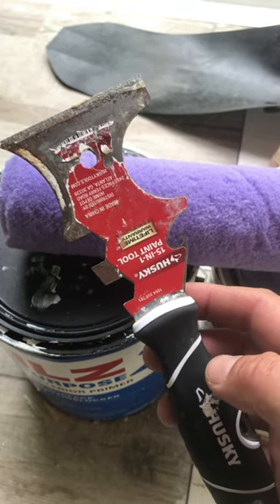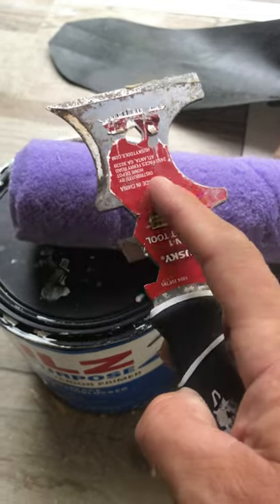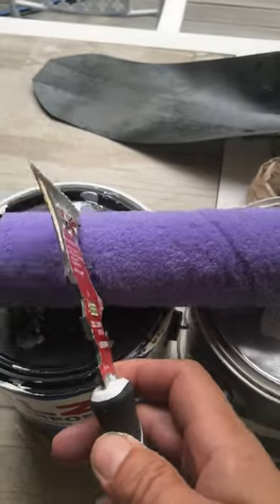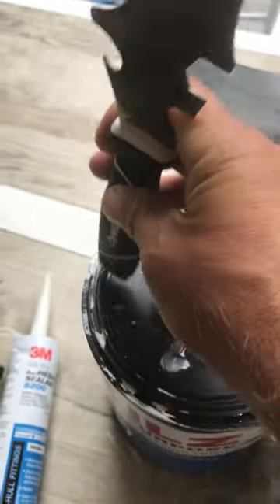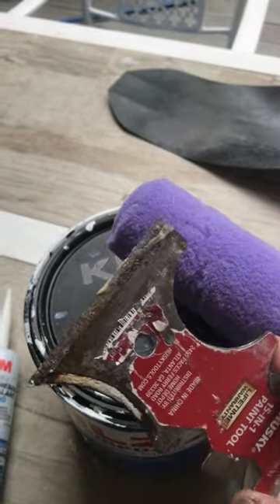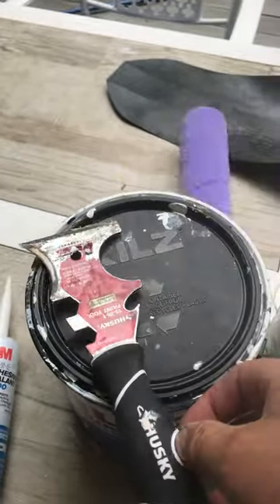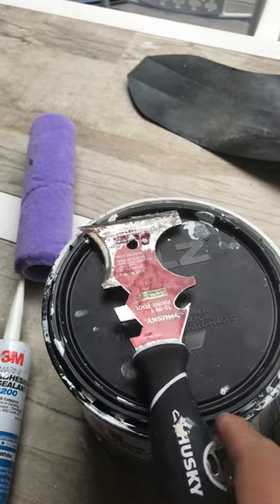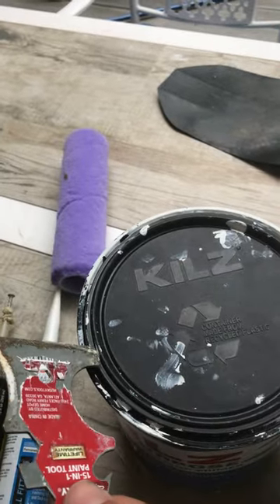15 in 1 DIY Painter's Tool: Your Home Painting Best Friend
Are you ready to tackle those home painting projects with ease? Meet your new best friend, the Husky 15-in-1 Painter's Tool! In this short video, I'll show you how this versatile tool can simplify your painting tasks and transform your home into a masterpiece.

Meta tags:

home painting, DIY, Husky 15 in 1 Painter's Tool, easy, versatile, simplify, transform, home improvement, paint

- 750W Power Supply
- 750W Server Power Supply Kit (656363-B21)

✅  Laptop Mining
- Lenovo Legion 5 1660 Ti GPU

✅ Tip Jar Addresses:
► ETH:  0x3e45ccFd88fe3E5cA0c53A187b73C46f7358C025
► BTC:  bc1qwn0mye0jqj77m3wmrhj5sfaxcn8aca9rccw0cd